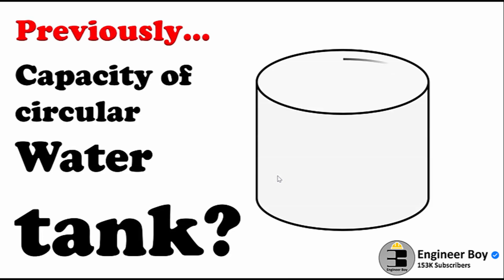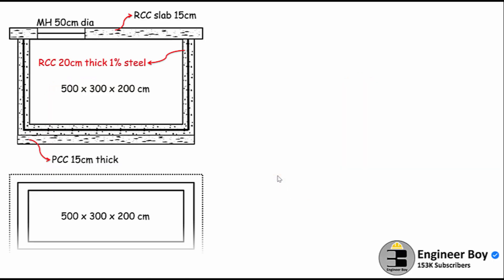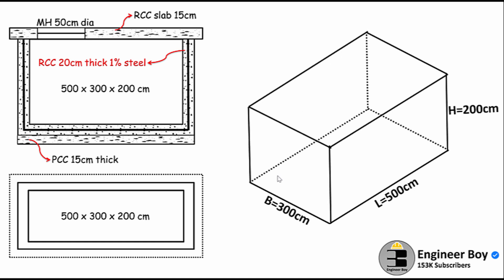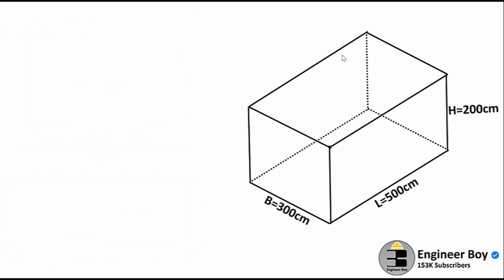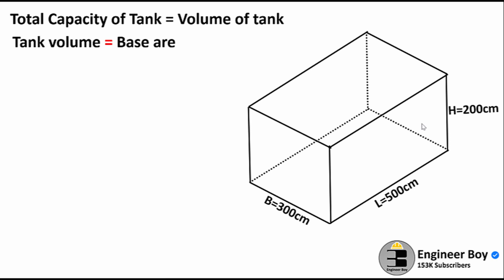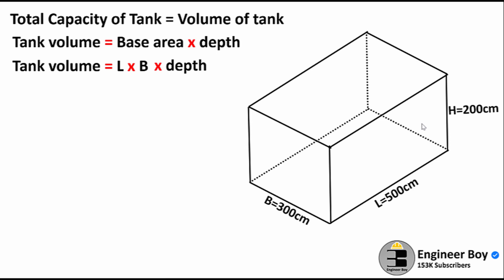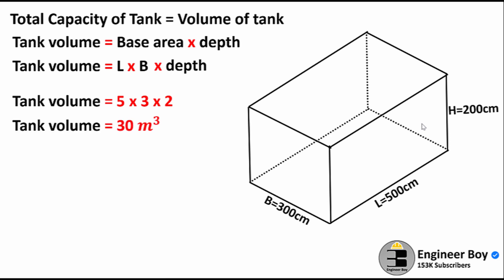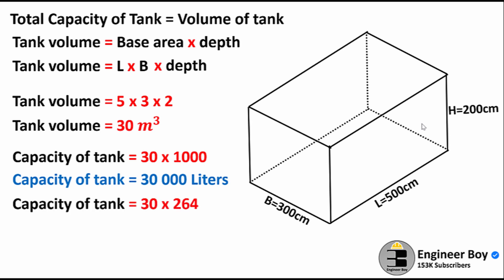Overhead water tank | elevated water tank | civil engineering